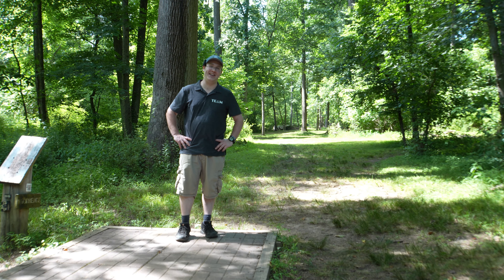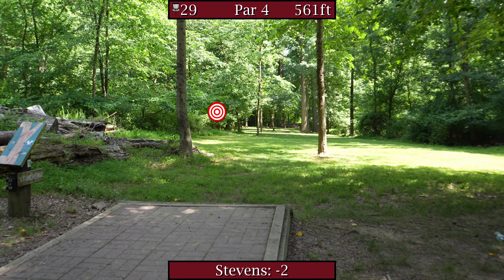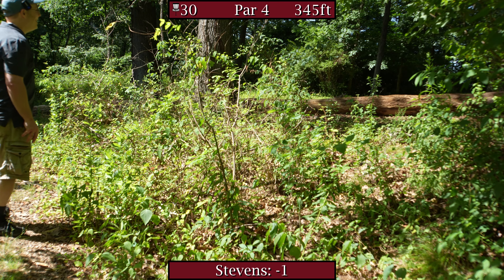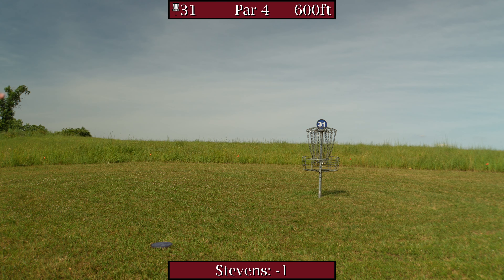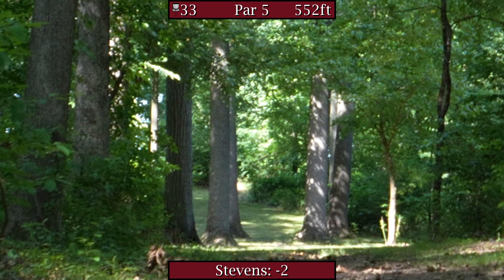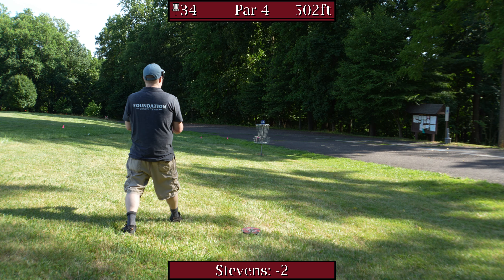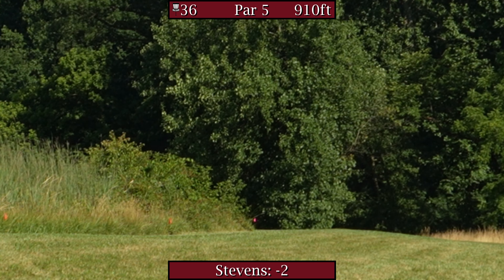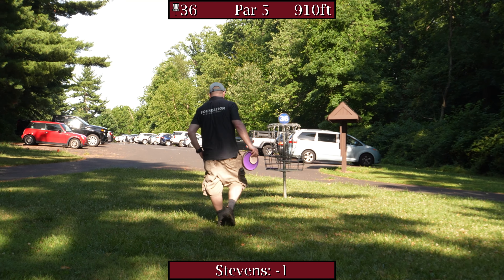Tyler State Park 2024 Yetter Layout - West (B9)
I got through the front 9 relatively unscathed, but the back 9 of the west side of Tyler in the Yetter configuration is grueling, and with the 3 finishing holes all changed, I won't be able to rely on past experience to get through them. Let's see how the round ends and stick around for a giveaway opportunity!

Try @drinkAG1 and get a year's supply of Vitamin D3+K2 plus 5 free AG1 Travel Packs